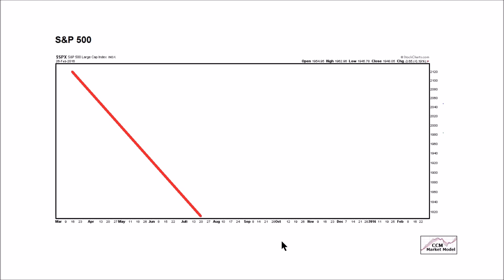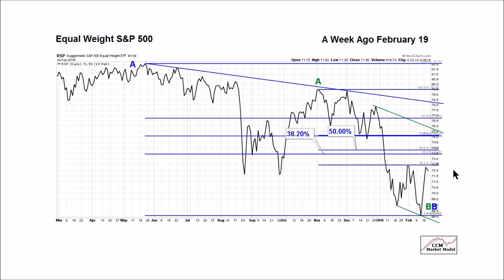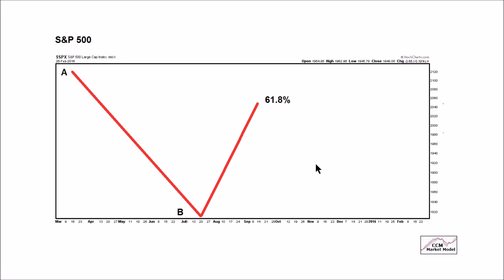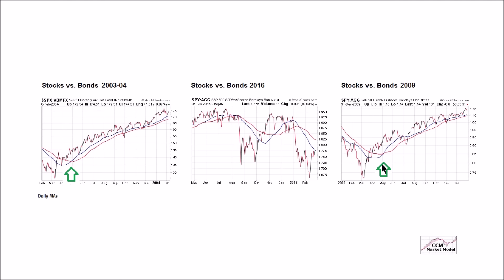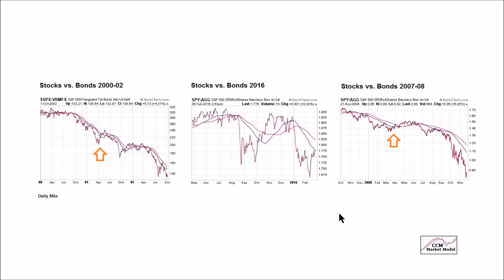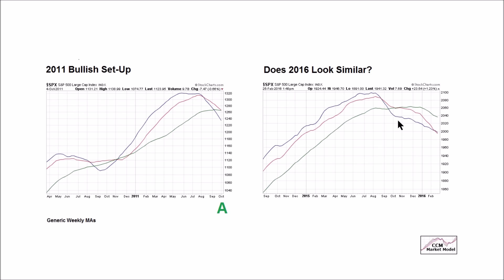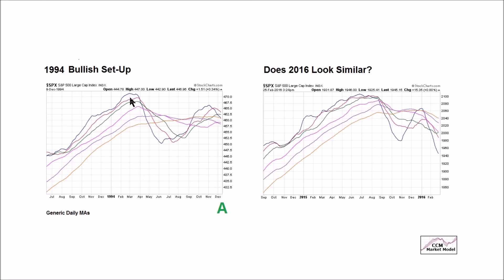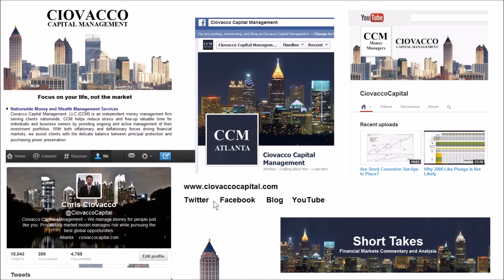Stocks: Countertrend or New Bullish Trend?